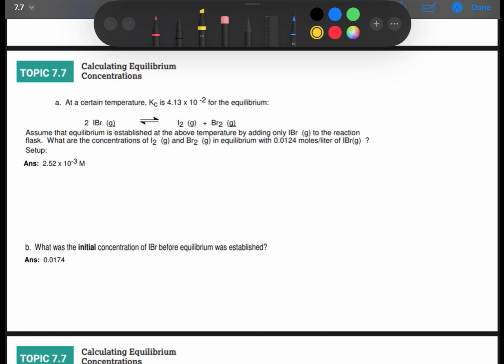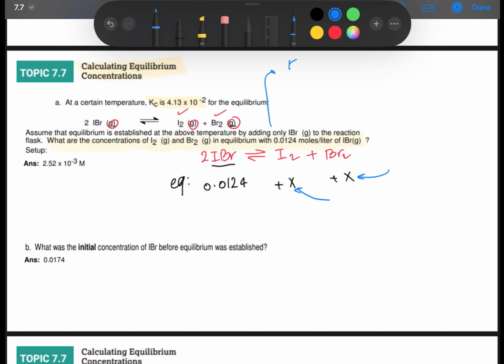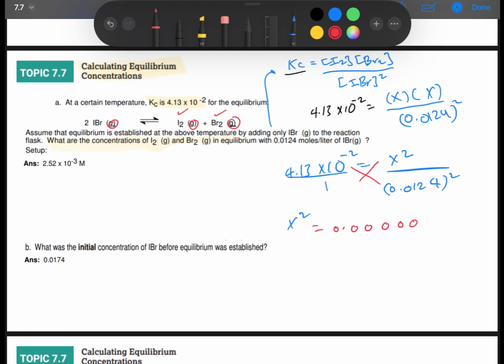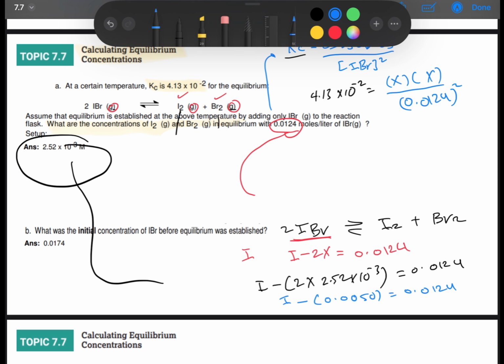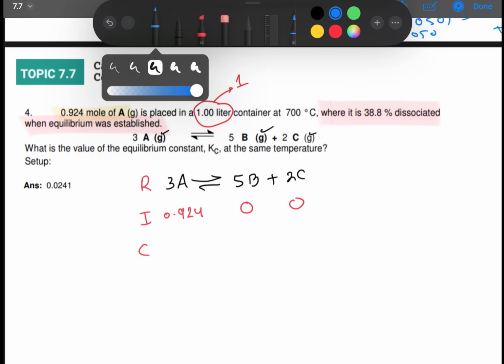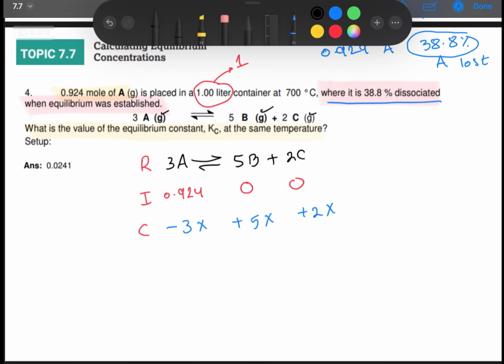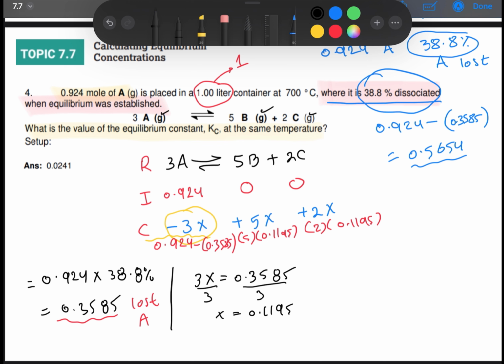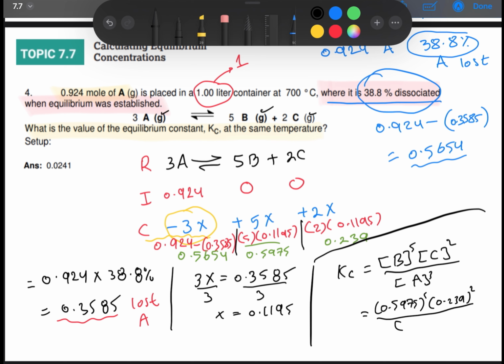AP Chemistry: 7.7_Part 2 || Calculating Equilibrium Concentrations